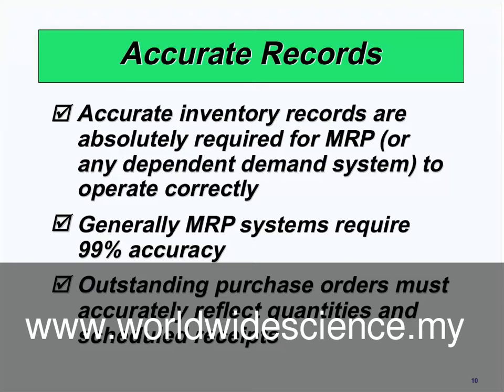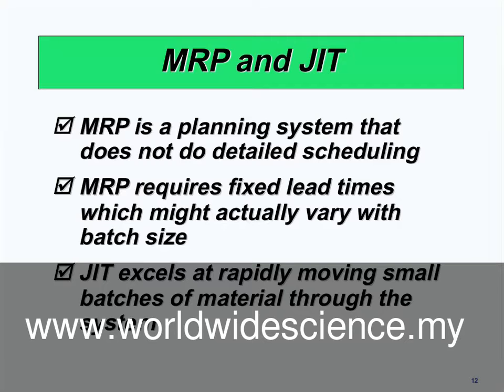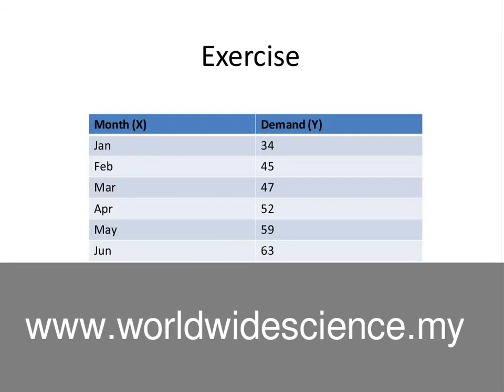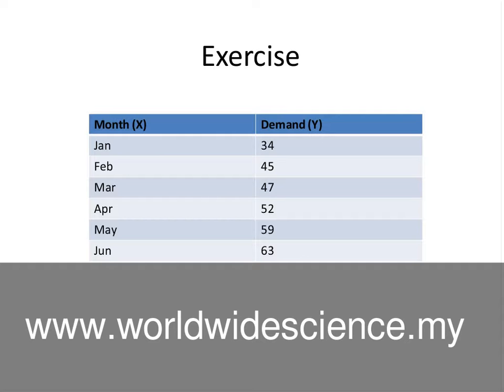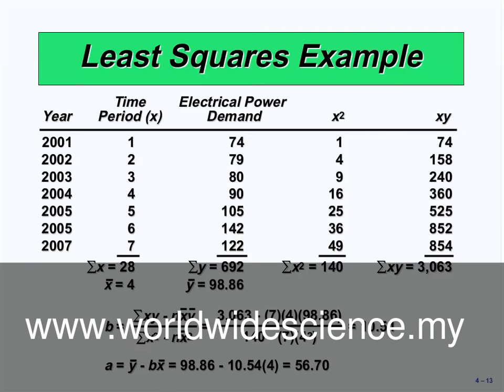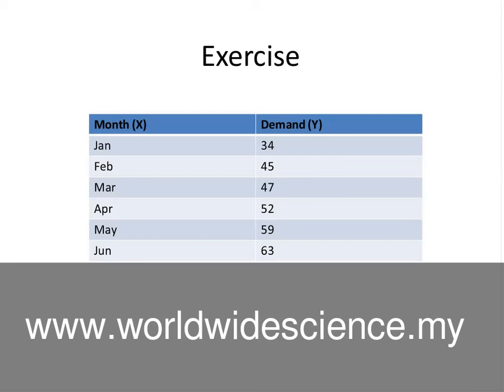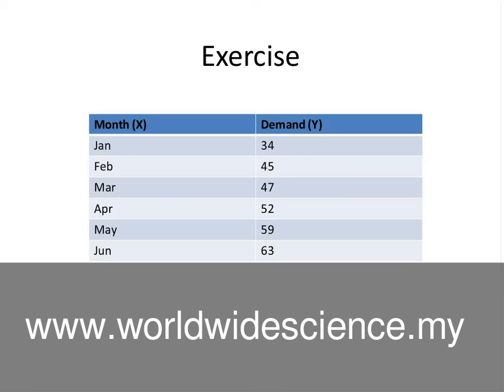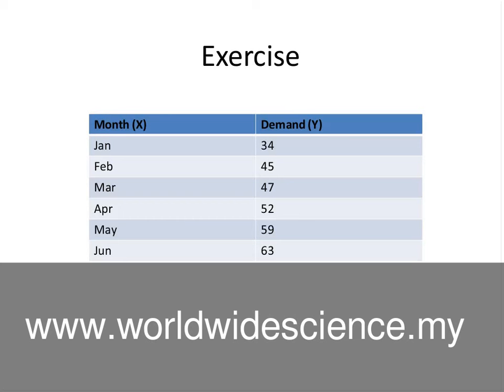Operation Management Class No.7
Operation Management
World Wide Science
Online MBA
Class No.7
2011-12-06